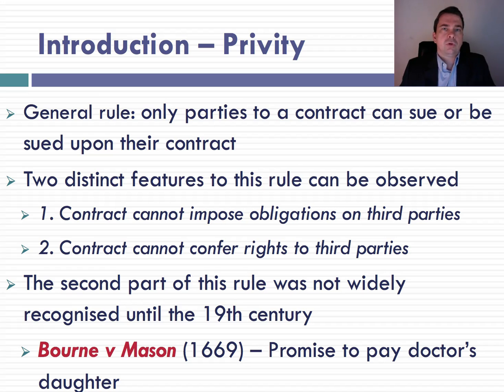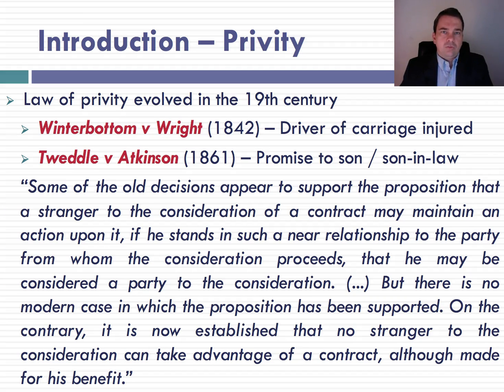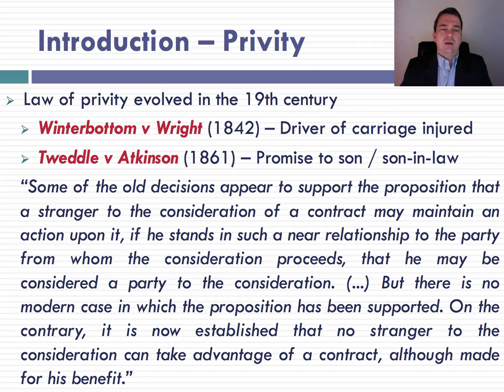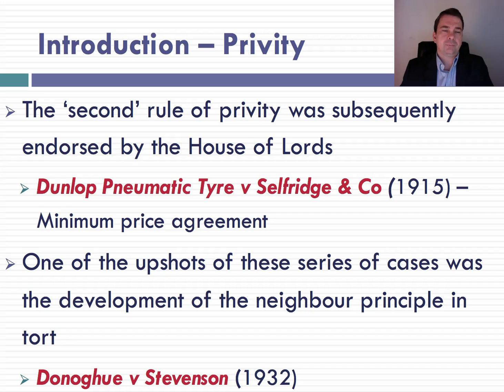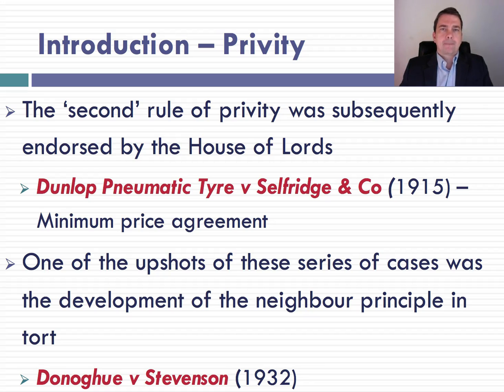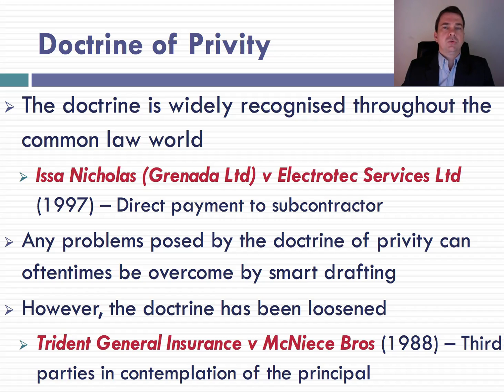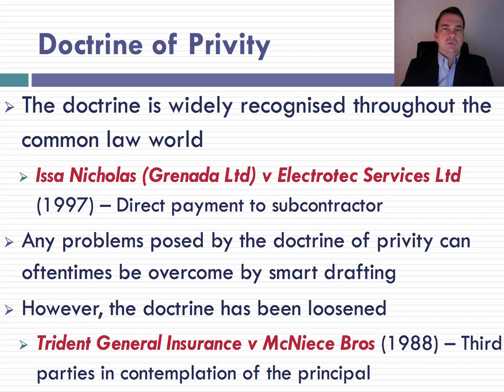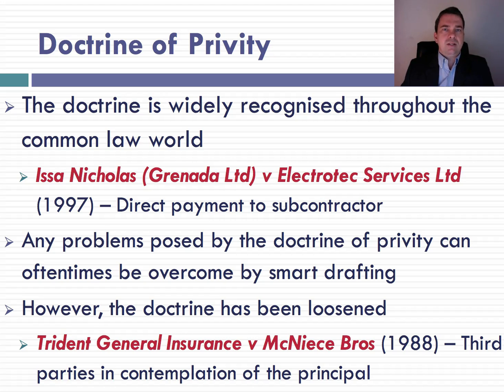Privity Lecture (1 of 2)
Privity Lecture